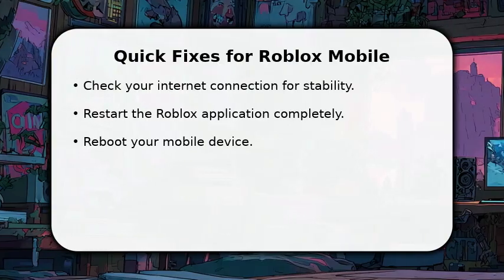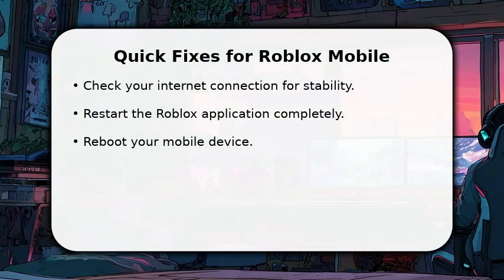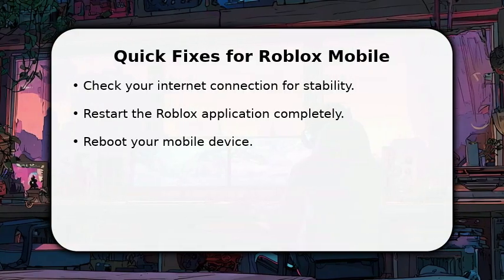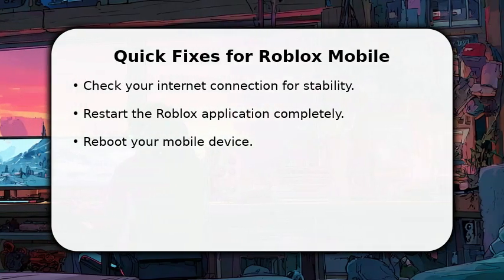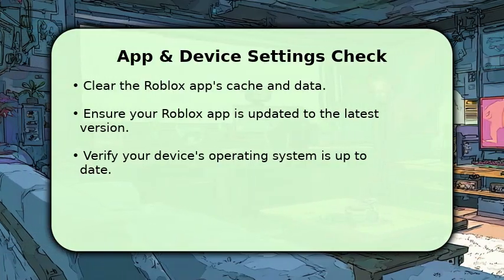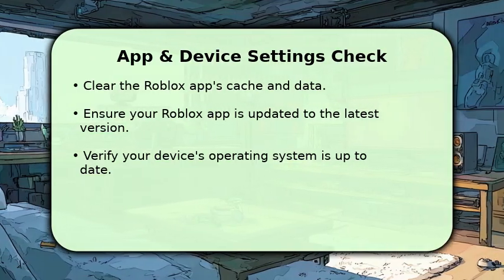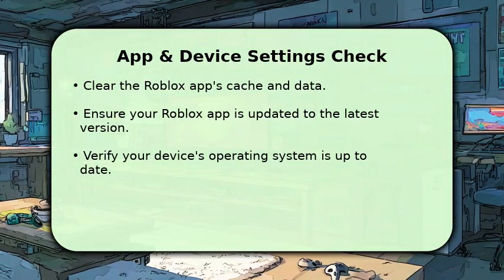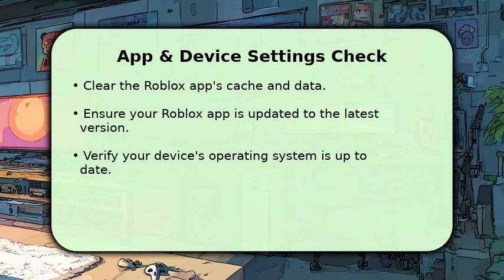How to Fix Roblox Not Working on Mobile (Updated 2025)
▸ :^) Is your Roblox experience on mobile unexpectedly crashing, freezing, or simply refusing to load? This comprehensive guide will walk you through a series of troubleshooting steps to get your game back up and running smoothly. We cover common issues that cause Roblox not to work on your phone or tablet, providing clear instructions for both Android and iOS users. Learn how to identify connectivity problems, clear app cache and data, ensure your Roblox app is updated, and optimize your device settings for a seamless gaming experience. Don't let technical glitches interrupt your fun – follow along to fix Roblox mobile issues quickly and effectively. Get ready to dive back into your favorite Roblox games without frustration, ensuring a smooth and uninterrupted gameplay experience. Tags: Roblox not working mobile, fix Roblox mobile, Roblox troubleshooting, mobile game fix, Roblox not loading, Roblox crashing, Android Roblox fix, iPhone Roblox fix, Roblox common errors, clear Roblox cache, update Roblox app, Roblox technical issues .